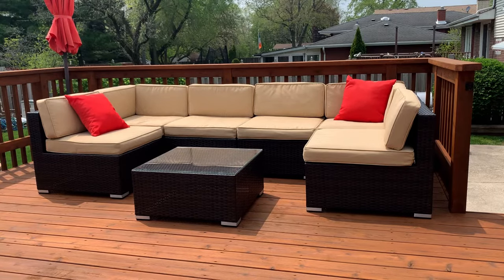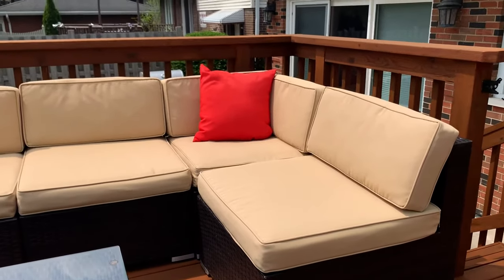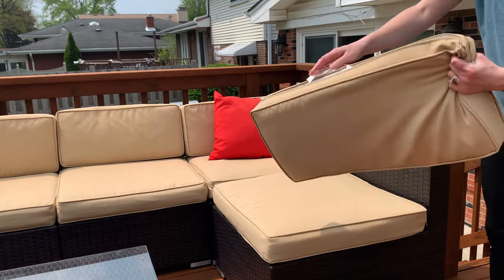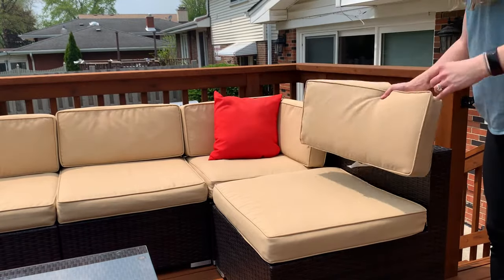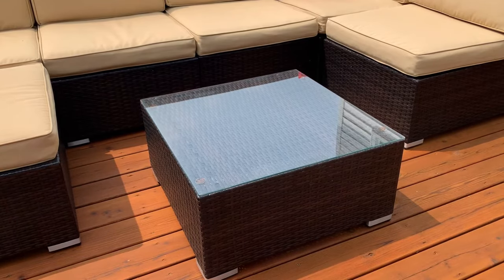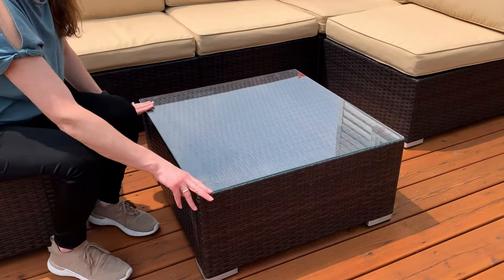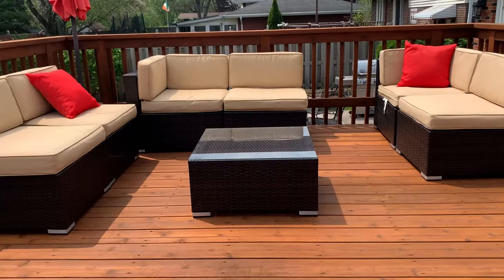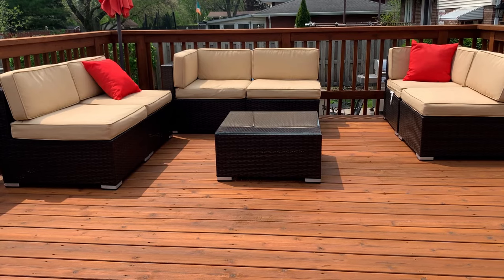Review of the Best Choice Products 7 Piece Outdoor Sectional Patio Furniture Set with Cover Included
As a recovering constant furniture re-arranger, I just love all the different ways I can rearrange my patio deck furniture depending on what we're using it for.

This outdoor furniture set can easily fit 6 people. and potentially more if you have a consistent flow of children around, like I do.

B01889WCOG6